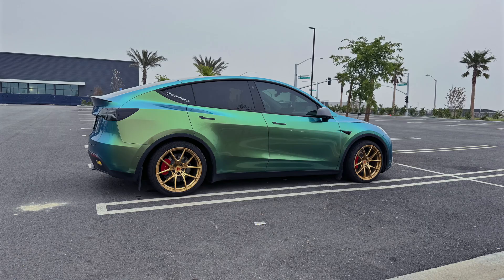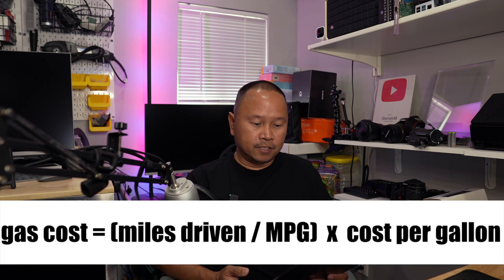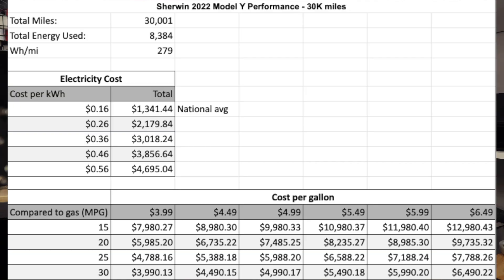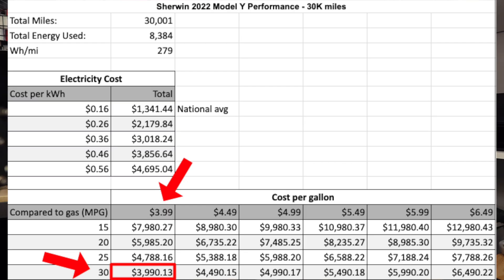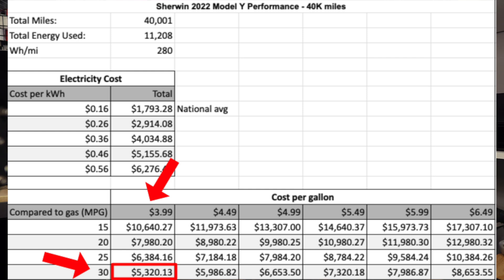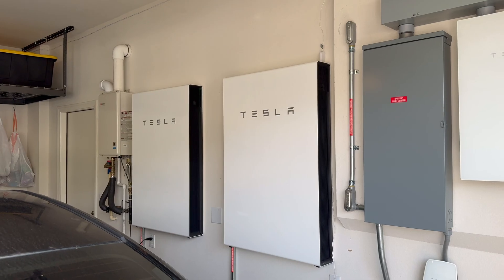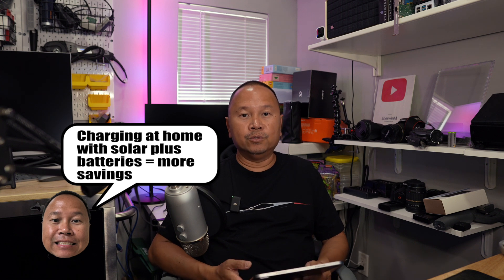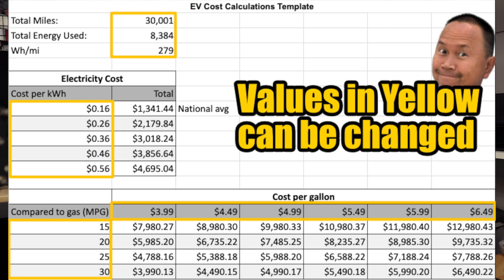Is it really cheaper to drive electric? Here's how to calculate it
Are you considering purchasing a Tesla Model Y or Model 3? In this video, I dive deep into the cost comparison between these two popular electric vehicles. Based on real-world data from my own 2022 Model Y Performance and a friend's 2023 Model Y Long Range, I analyze electricity costs, gas equivalent costs, efficiency, and other factors. Discover which model is more cost-effective for your driving needs and preferences. I also provide a downloadable spreadsheet to help you calculate your own costs. Don't miss this informative video if you're deciding between the Tesla Model Y or Model 3!

You can enter your own numbers based on your vehicle. If you have miles per kWh. Just divide 1000 / miles per kWh. This will give you the Wh/mi value.

0:00 Intro
1:46 Model Y Performance (MYP) at 30k miles
2:44 National average per kWh cost went up to 19 cents
4:36 MYP at 40k miles
5:38 John’s MYLR at 55k miles
7:50 You can save more if you have solar and even more with batteries at home
8:09 Remembering the Model 3
8:59 Calculate your own cost
9:42 Outro

DJI Osmo Pocket 3
Sony A7IV
Sony FE 24-105mm Lens
Sigma 16mm lens
Sony ZV-E10
Samsung 128GB card
DJI Wireless Mic
Blue Yeti Microphone
Apple MBP 14” M3 Max
Sandisk 4TB drive
Govee floor lamp

Torque wrench
Digital Tire Pressure Gauge

I cut the cord and replaced it with Youtube TV. Sign up for a trial and get $15 off when you sign up.

My business phone is connected with Google Fi. Get $60 bill credit after 30 days of connection